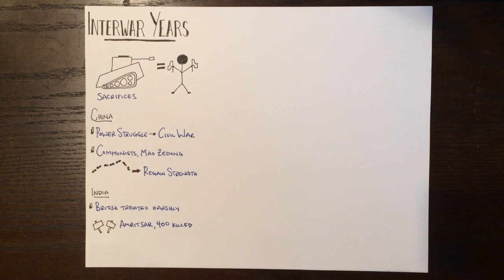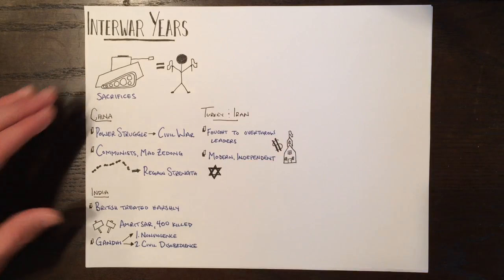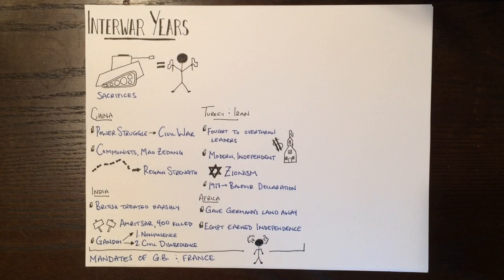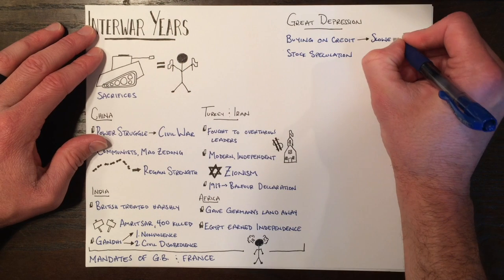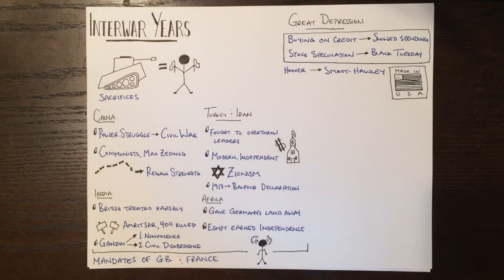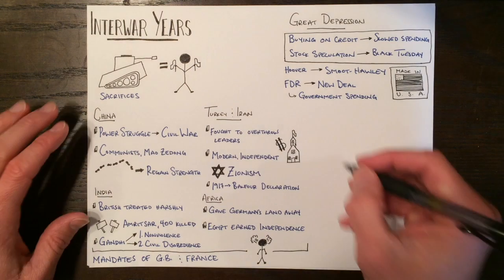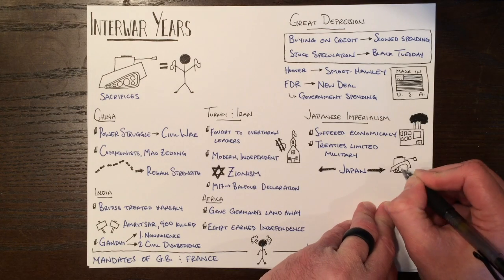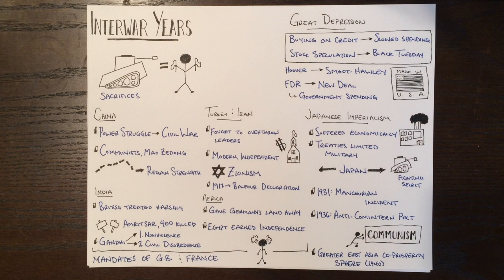Interwar Years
This video is about the years between WWI and WWII.